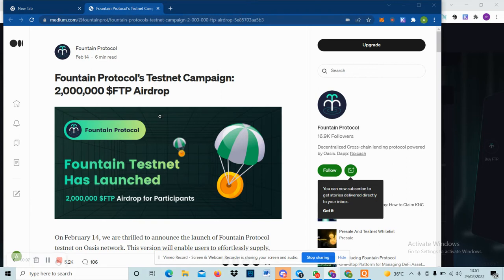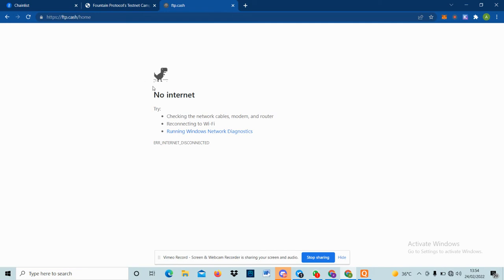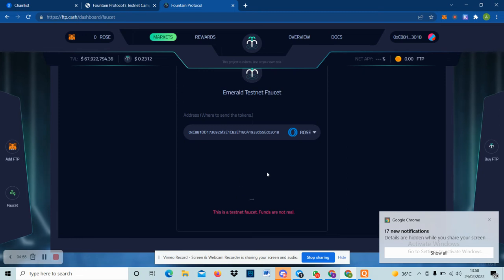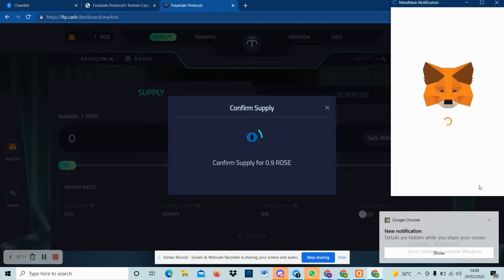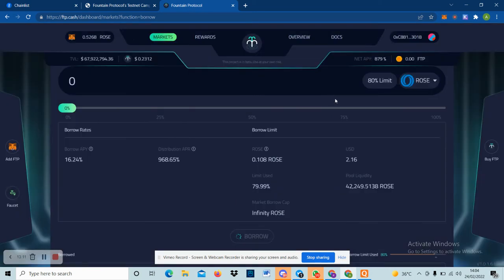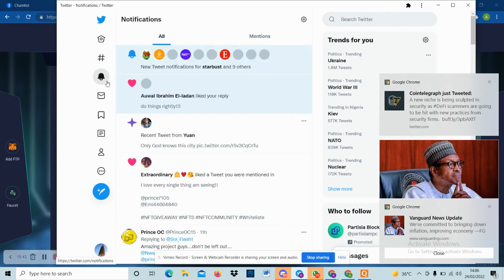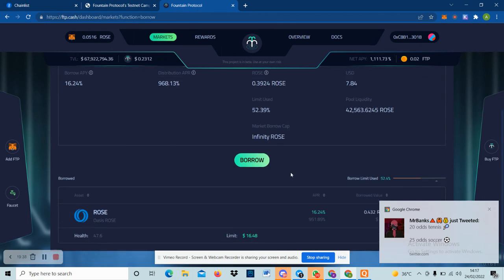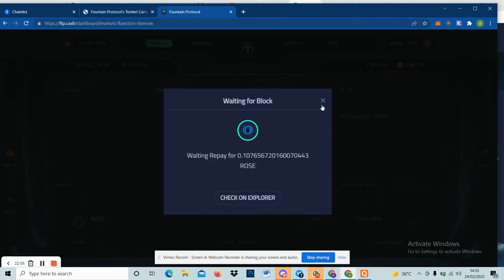FOUNTAIN PROTOCOLS TESTNET [PART 1]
😲URGENT AIRDROP!!
DO THIS BEFORE 21st 12  pm.

Total FTP Reward: 2,000,000 FTP
Campaign Period: February 14, 8:00 to February 21, 23:59 (EST)

We will send the Airdrop reward to the eligible users’ wallet address within 15 days of the end of the campaign.

And the eligible users who complete all of the step-by-step testnet introductions and all the required tasks below will be given airdrop.

 Submit your social media IDs and ERC20 address to the Airdrop information collection form after completing steps: